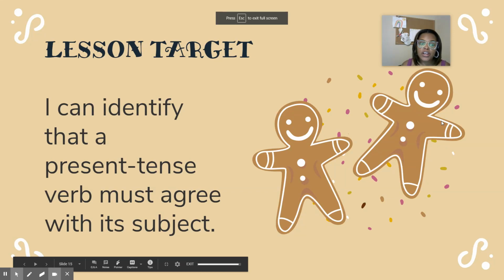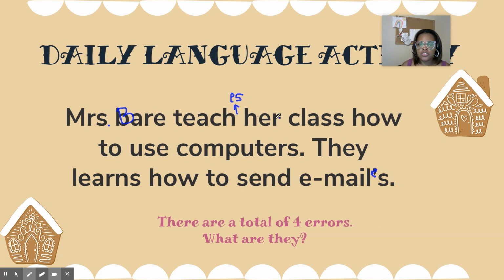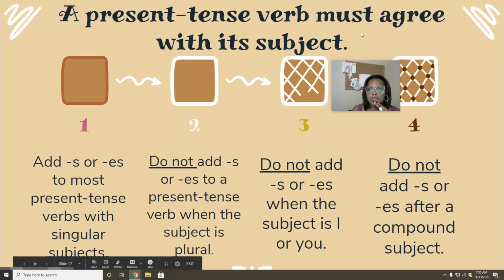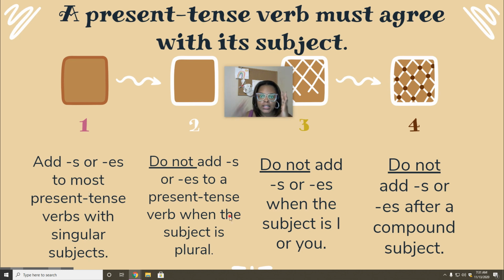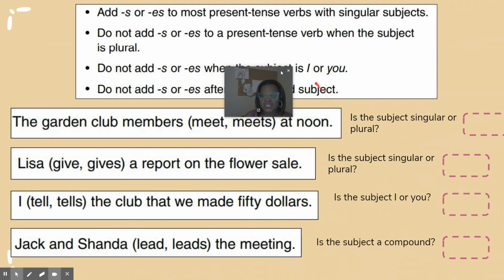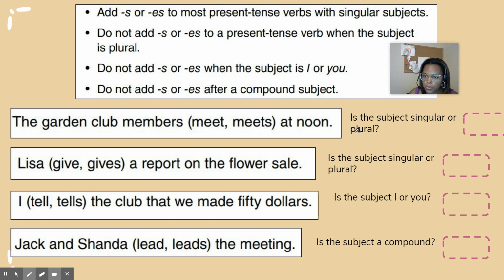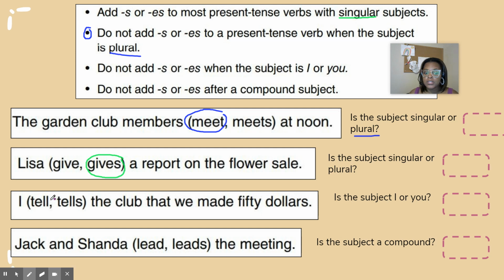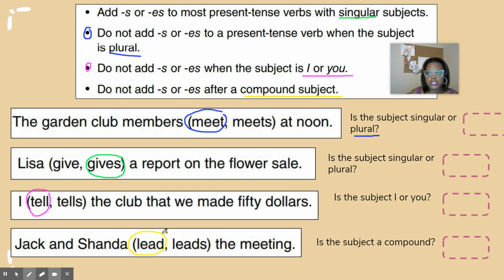Present-Tense Verb Agreements Must Agree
In this video I will give you an introduction to how Present-Tense Verbs must agree.

I use these strategies to teach my classes and they have worked extremely well.

Here's a rundown of what your going to learn:

1) How to present-tense verbs must agree.

By the end, you'll have a proven strategy to get you started with present-tense verb agreements.